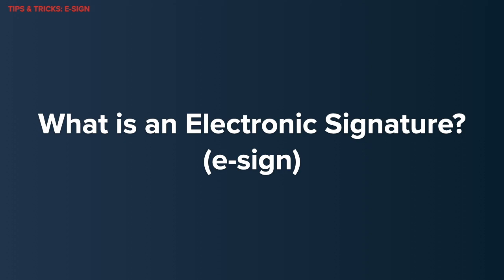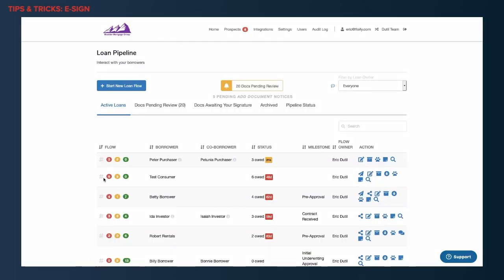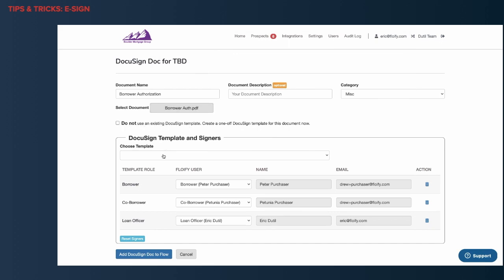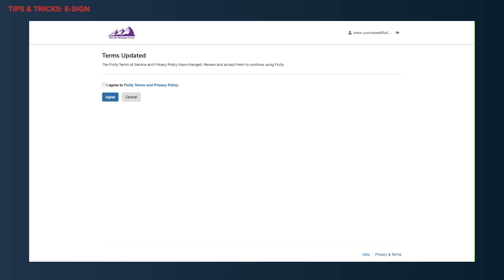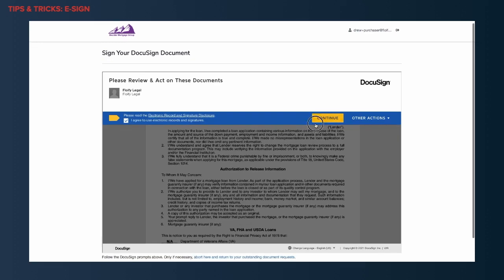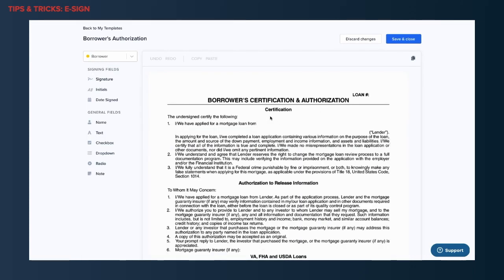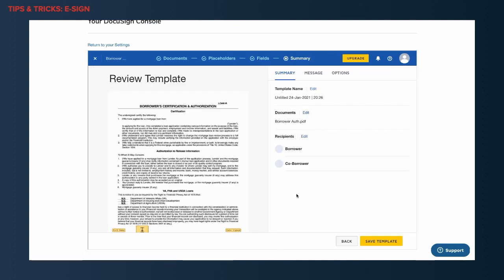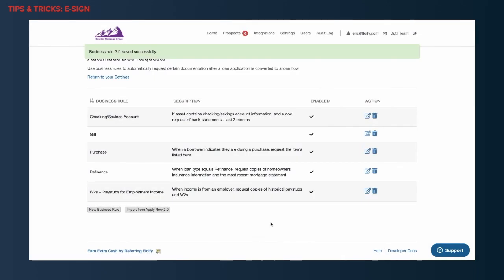Tips & Tricks, Part 8: eSignature